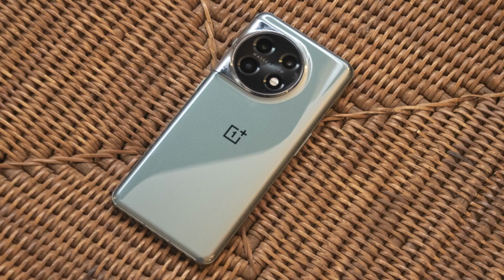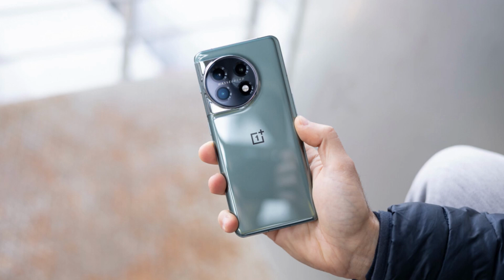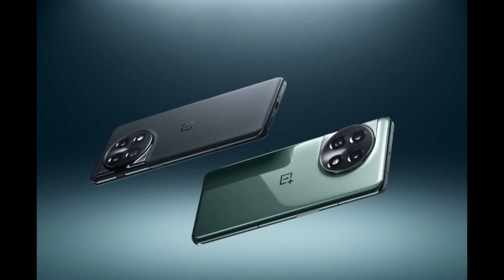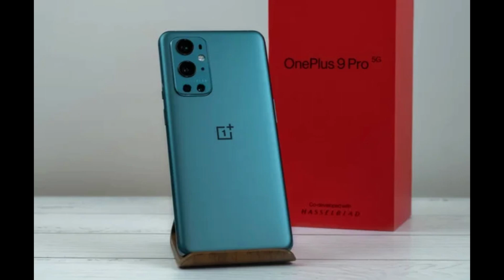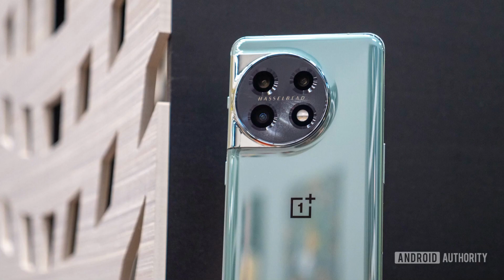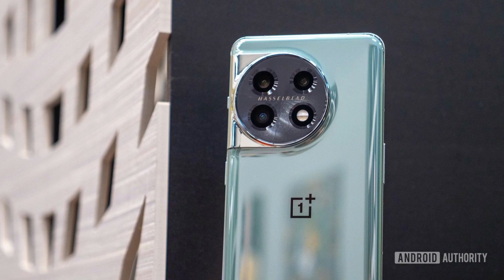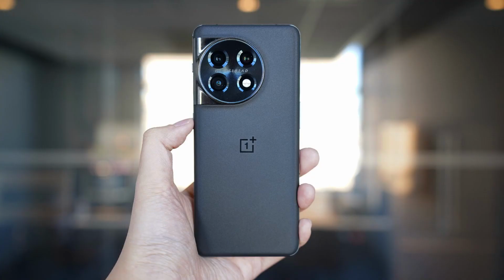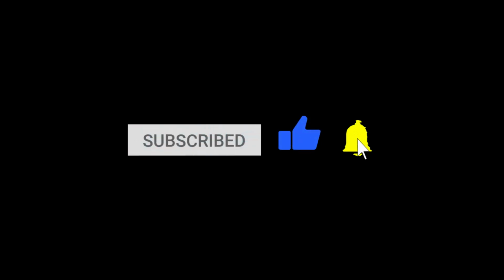Don't Buy the OnePlus 11 Until You Watch This...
Are you looking for an affordable Android flagship? Then check out the OnePlus 11! This phone is perfect for anyone who wants a high-quality device without spending a lot of money. In this honest review and analysis, we'll tell you all about the OnePlus 11, from the features to the verdict.